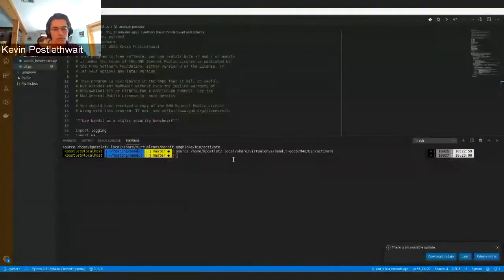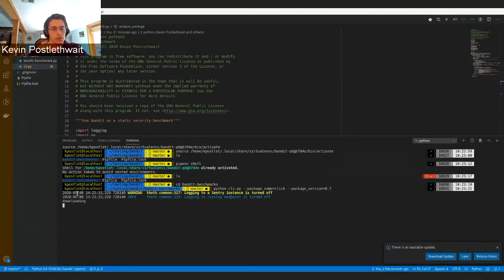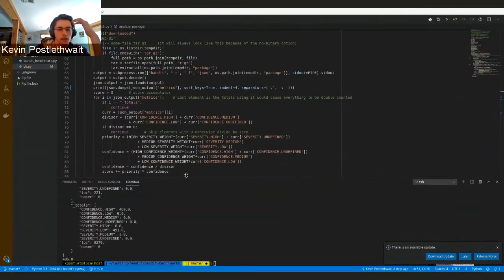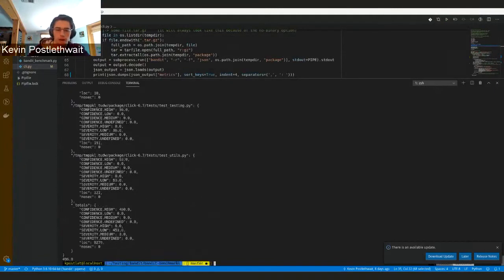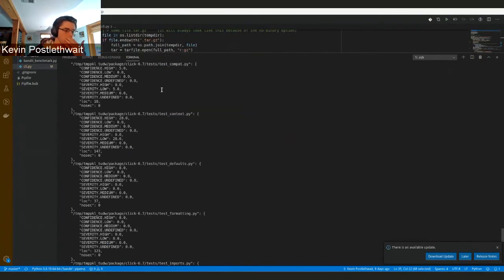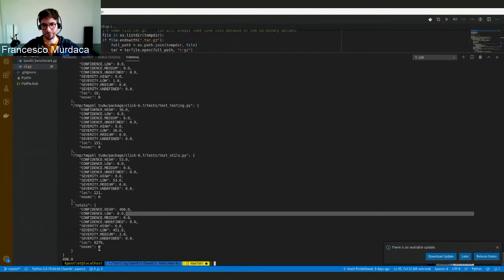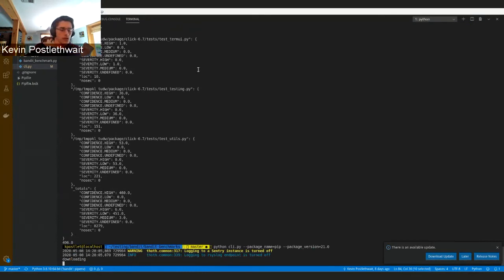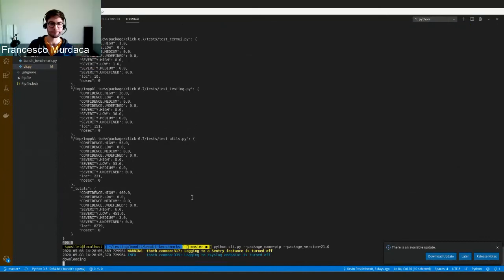bandit Security Indicator